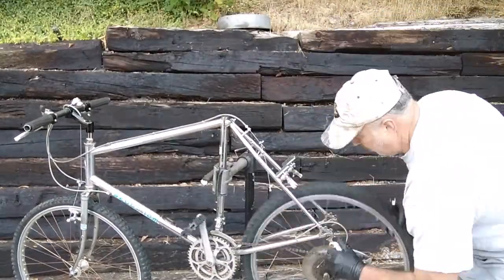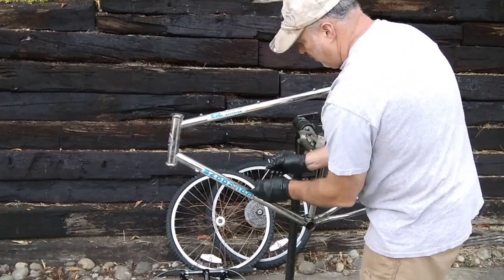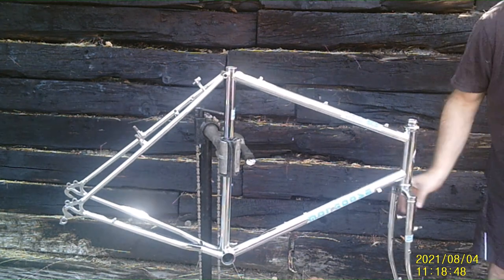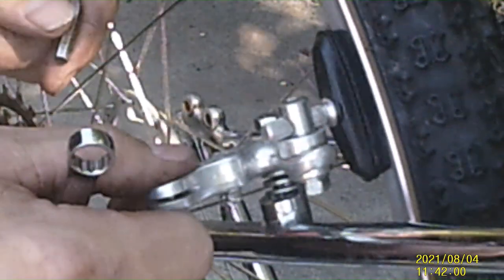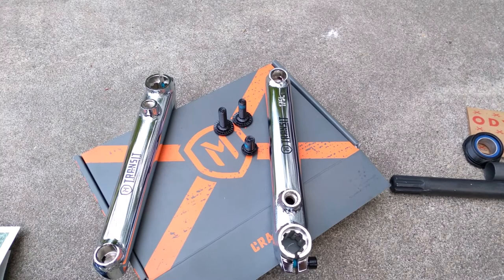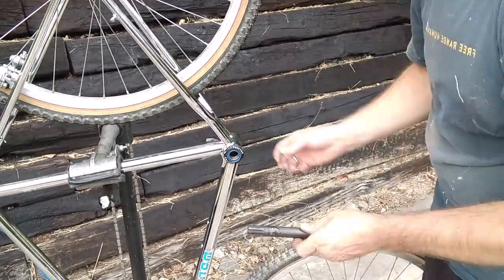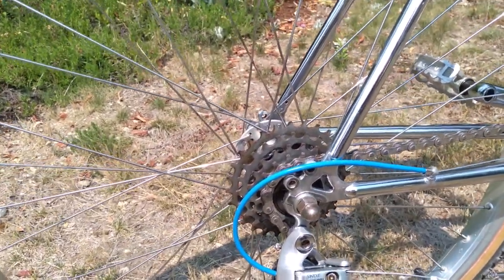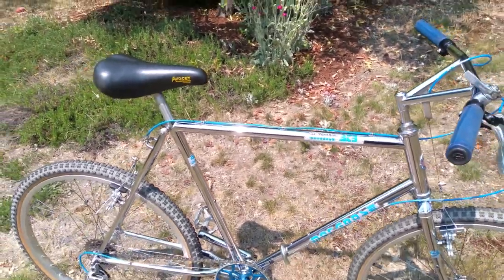Mongoose ATB 1985 Build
1985 Mongoose ATB custom build 15 speed to 5 speed